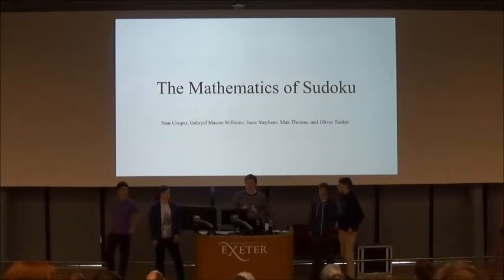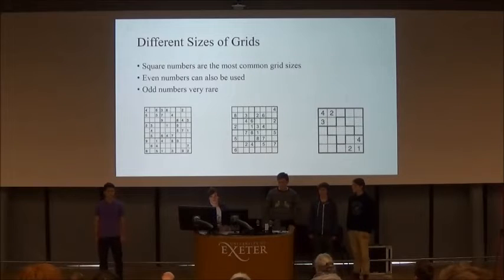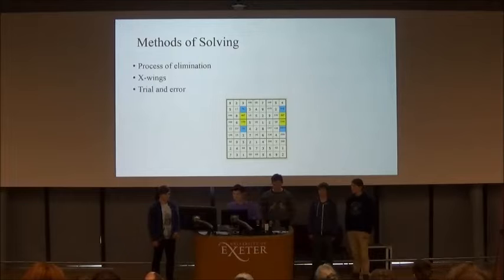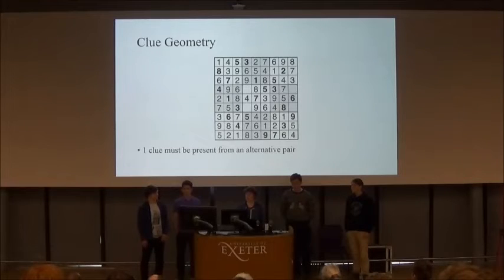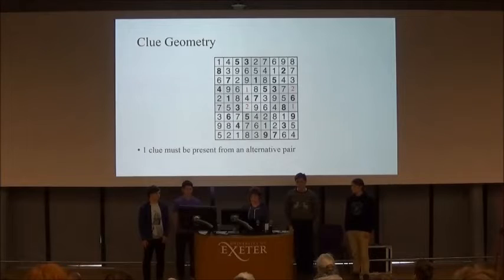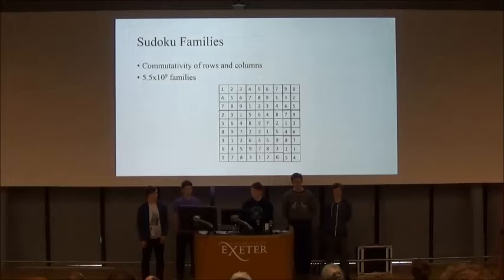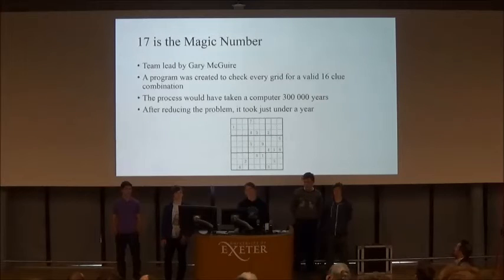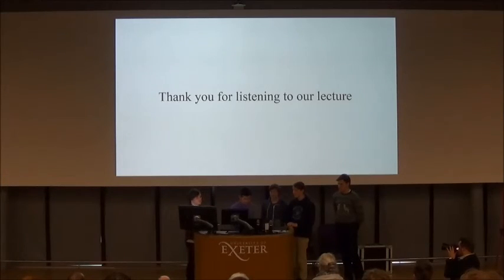The Mathematics of Sudoku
Exeter Mathematics School Christmas Lectures 2015